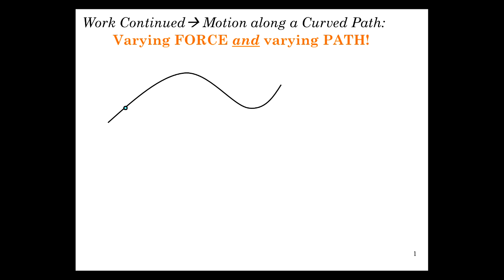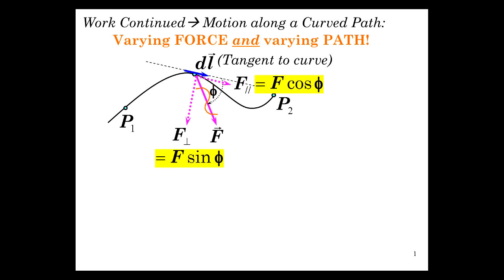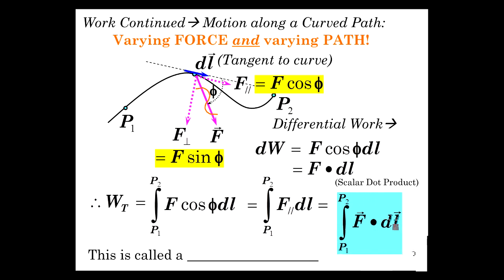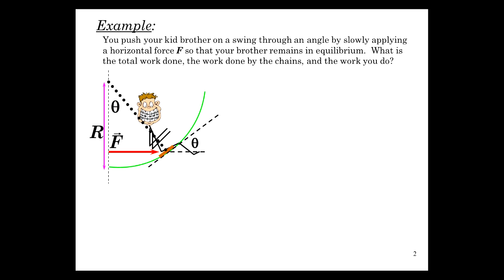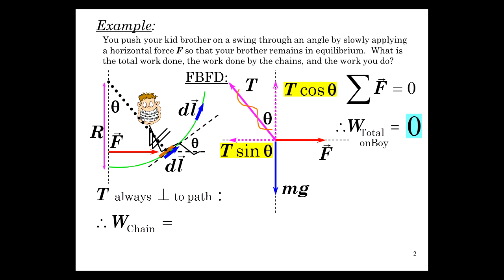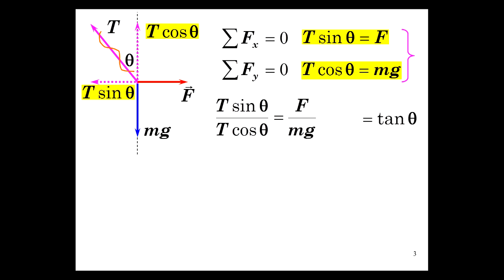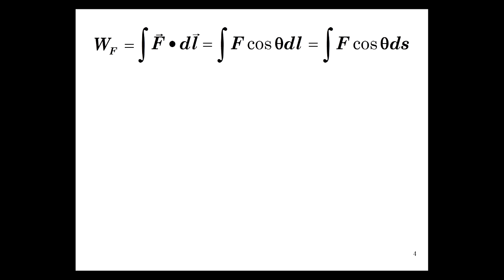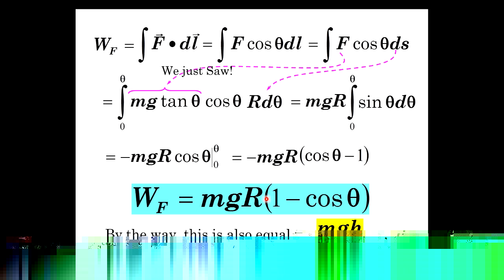Work & Energy Part 3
Generalizing Work and the concept of the Line Integral- Example